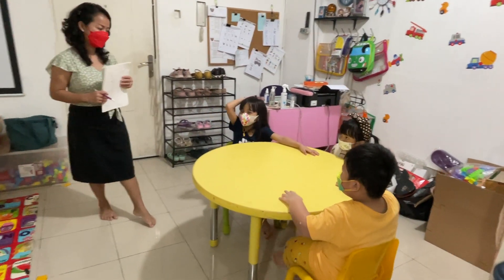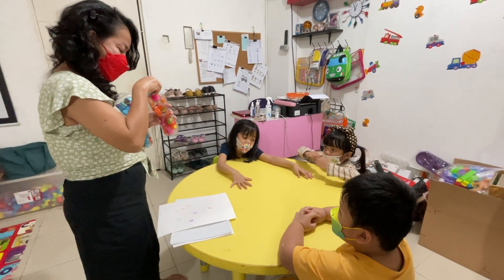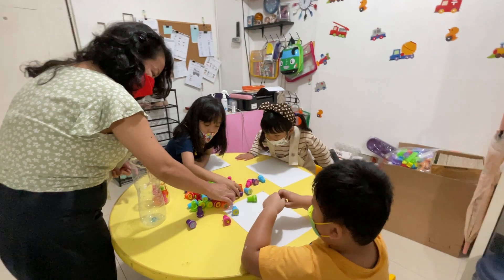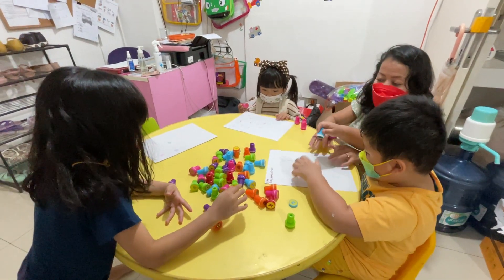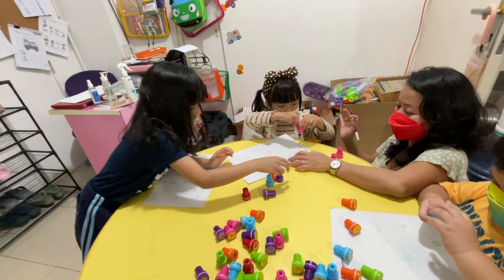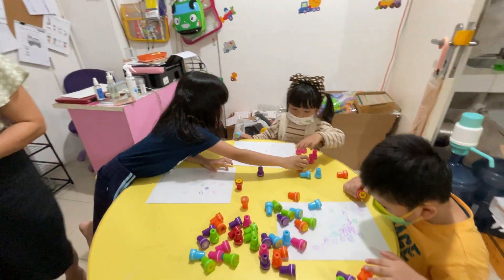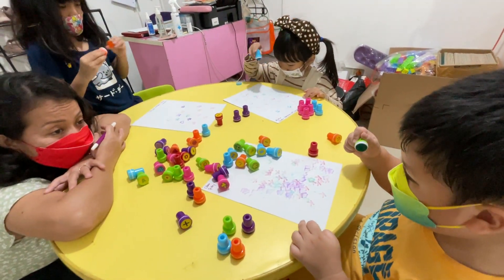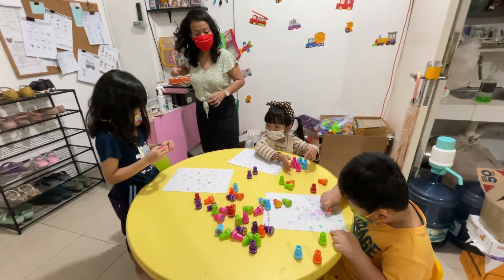CHILDREN CAN ENRICH THEIR VOCABULARY BY PLAYING STAMPS